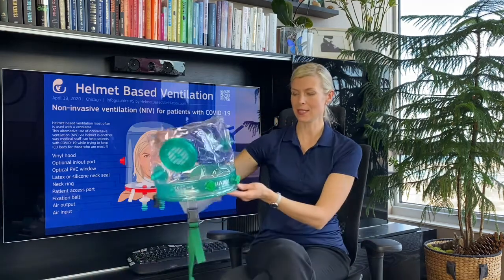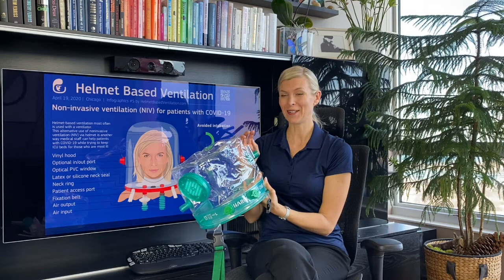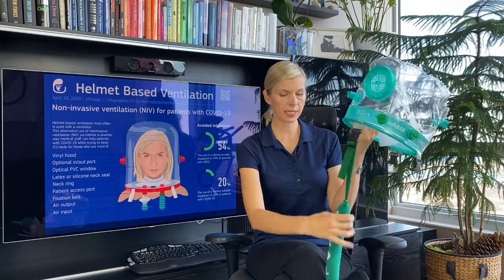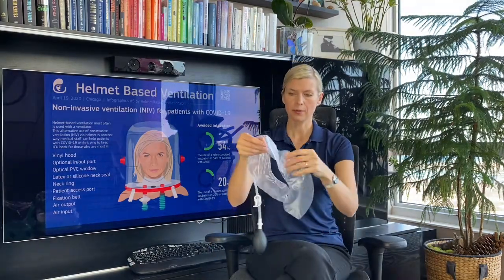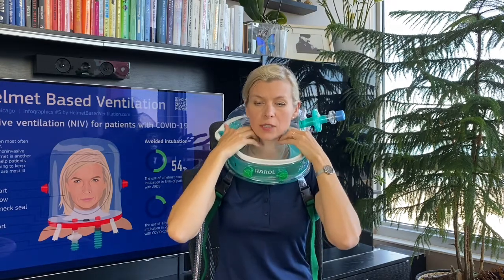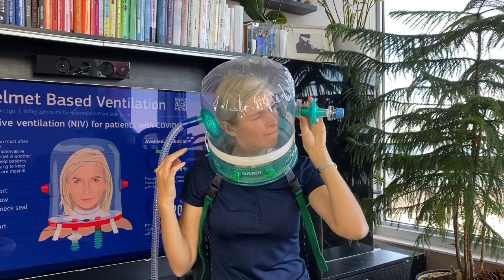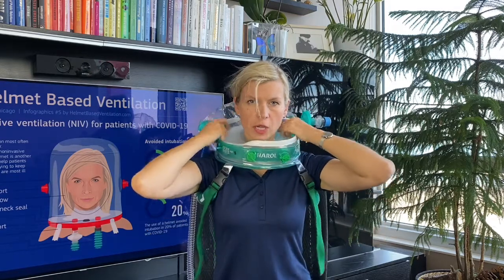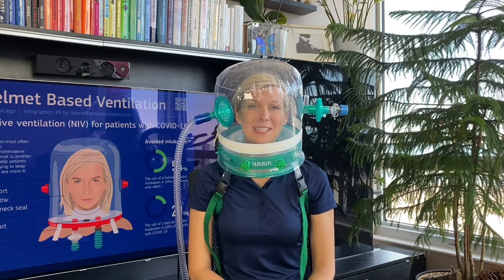Hands-On Review - Harol Hoods (One-Har and Fast-Har) from Italy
Mentioned studies:
Isgrò S, Zanella A, Giani M, Abd El Aziz El Sayed Deab S, Pesenti A, Patroniti N. Performance of different PEEP valves and helmet outlets at increasing gas flow rates: a bench top study. Minerva Anestesiol. 2012 Oct;78(10):1095-100. PMID: 23059513.

Olivieri, C., Costa, R., Spinazzola, G., Ferrone, G., Longhini, F., Cammarota, G., Conti, G., & Navalesi, P. (2013). Bench comparative evaluation of a new generation and standard helmet for delivering non-invasive ventilation. Intensive care medicine, 39(4), 734–738.